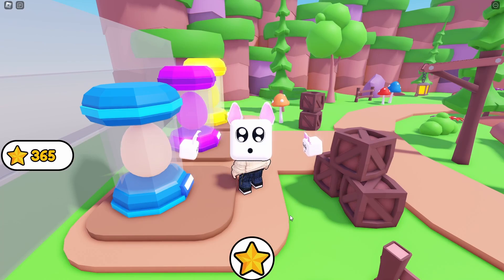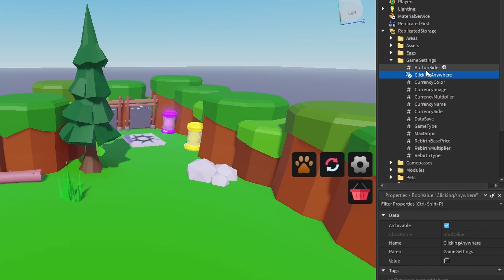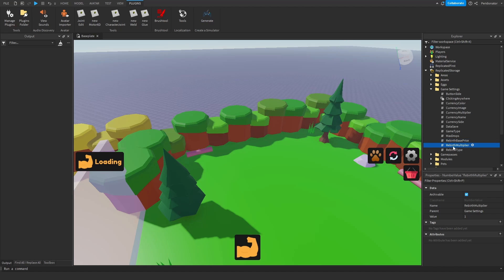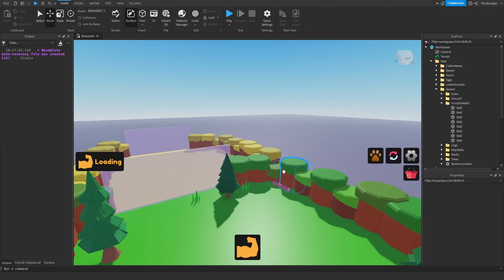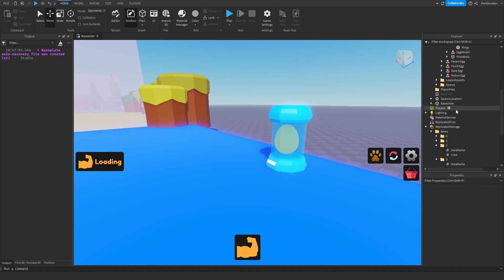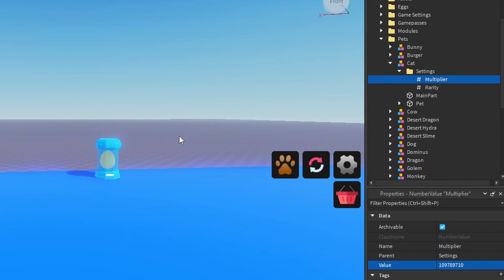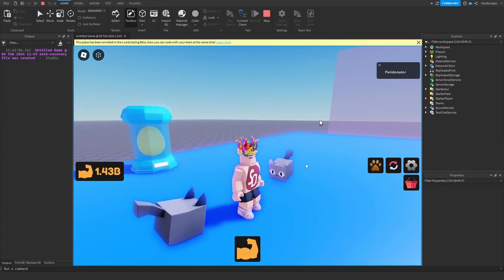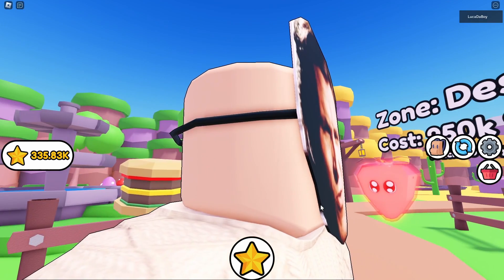Simulator Generator - Full Guide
Questions can be asked in the discord server!

Chapters:
0:00 Intro
0:40 How to Download
2:07 How to Configure
7:25 How to add/expand
11:56 How to Update
13:08 The future